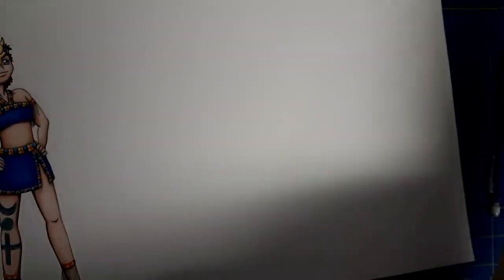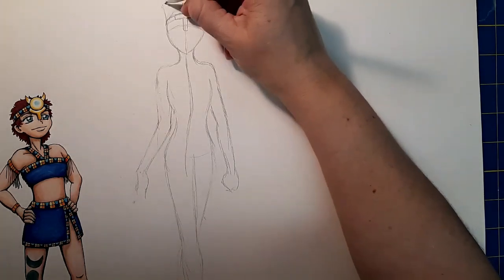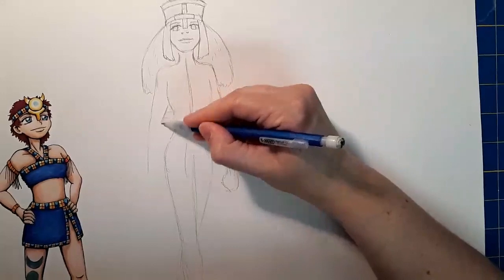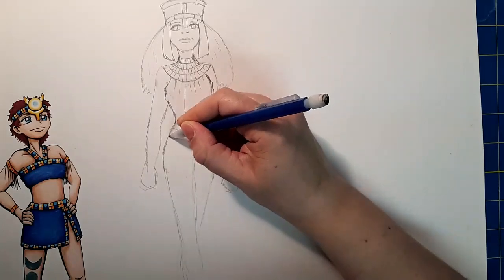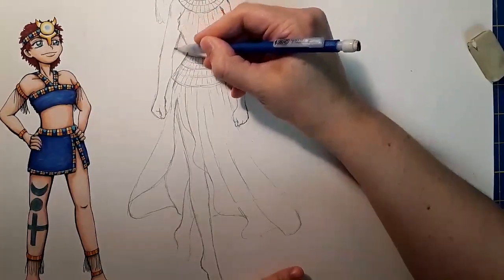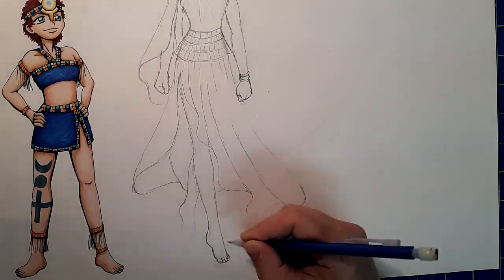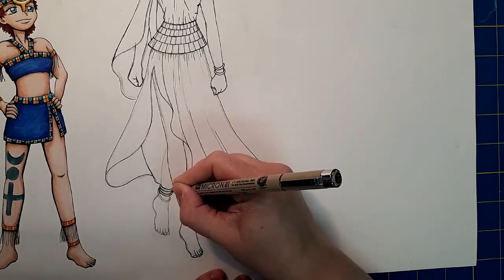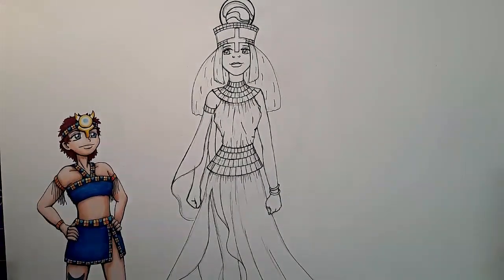April 16 Venus Lady drawing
Having way too much fun creating a Venus-based character!